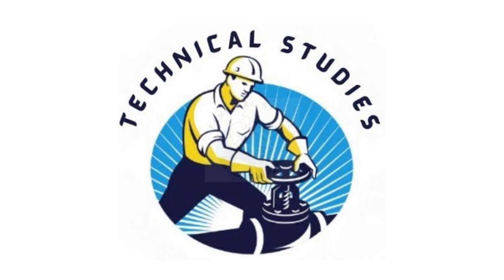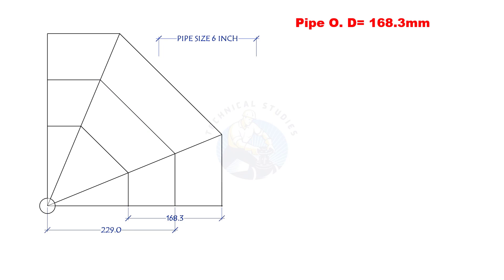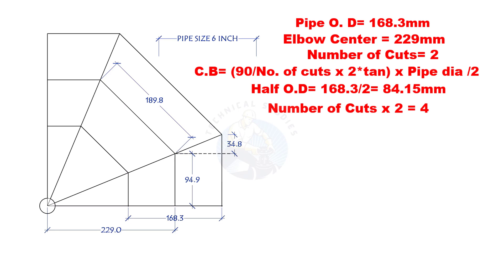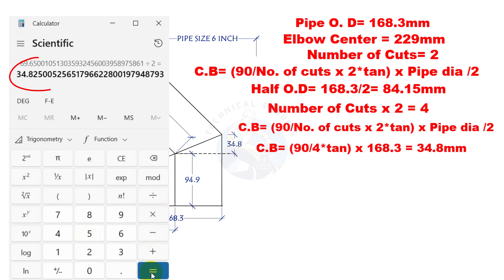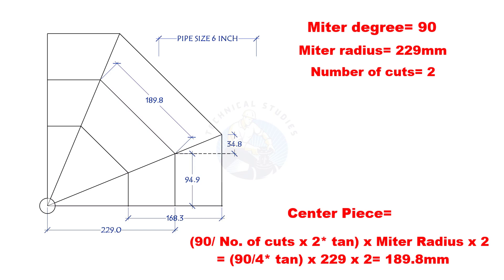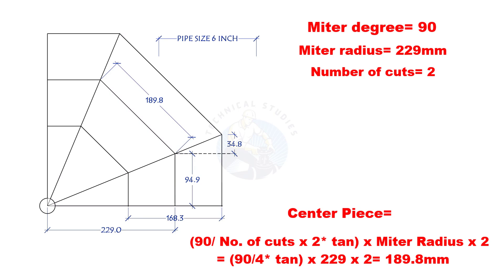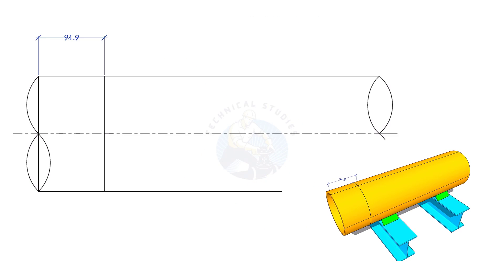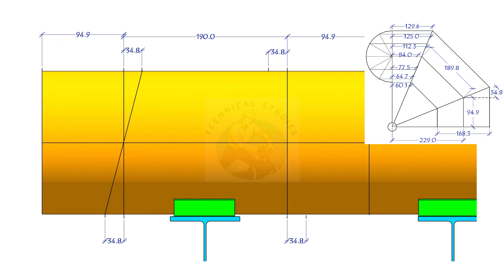How to calculate and mark, Cut back, center piece, 2 cut miter. मैटर कट कॅल्क्युलेशन्स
How to calculate and mark, 2 cut miter. @technicalstudies.
Electrical engineering
Fabrication group
FABRICATION LOVERS
Mechanical engineering
PIPELINE GROUP
Piping design
Piping engineer
Piping masters
PIPING SUPERVISOR/FOREMAN/ENGINEER
Piping world